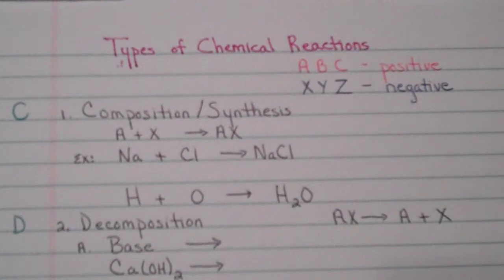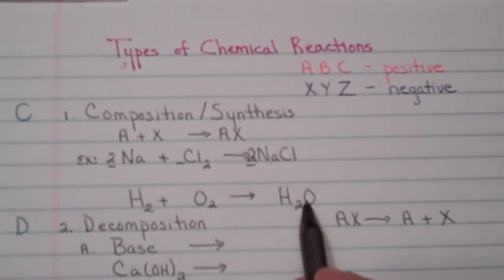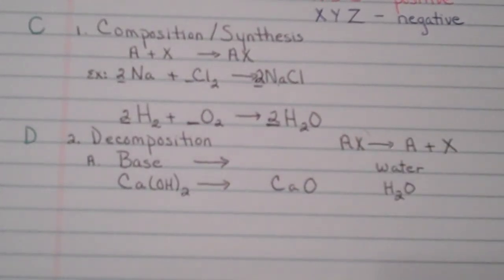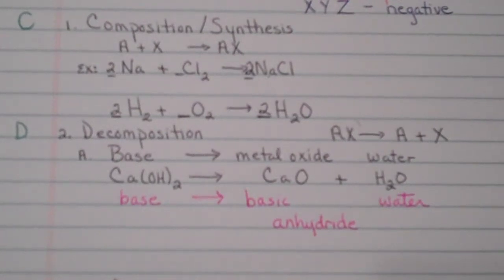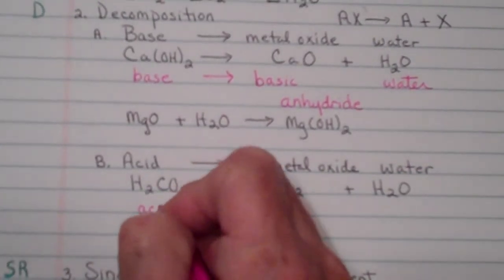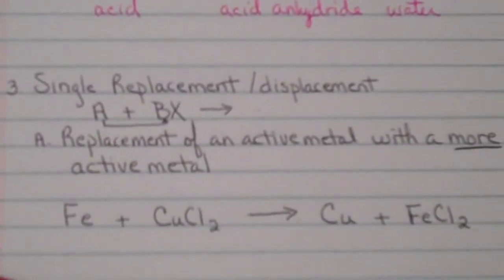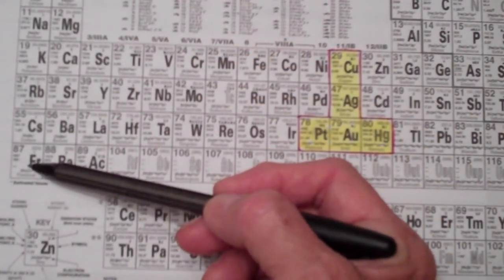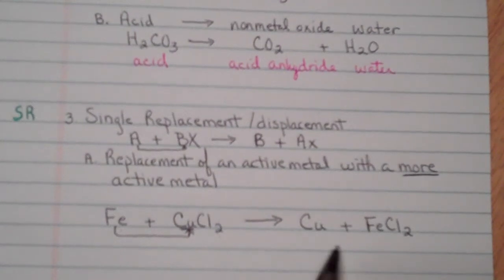Types of Reactions I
composition, decomposition, single replacement reactions